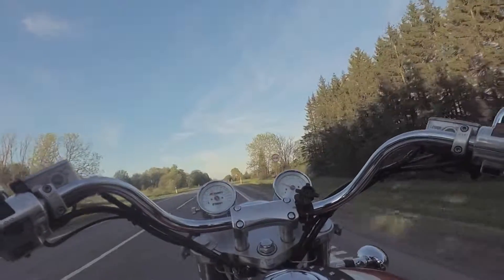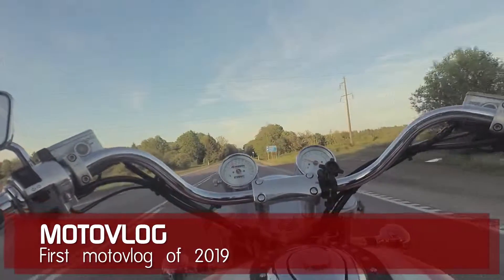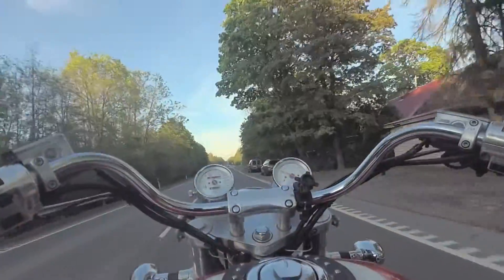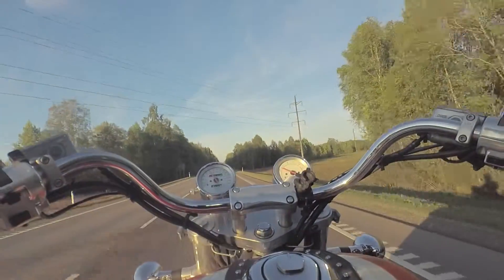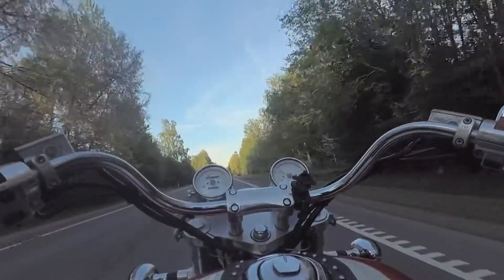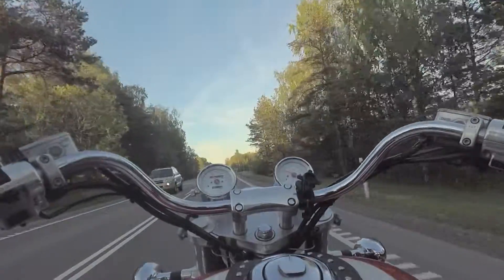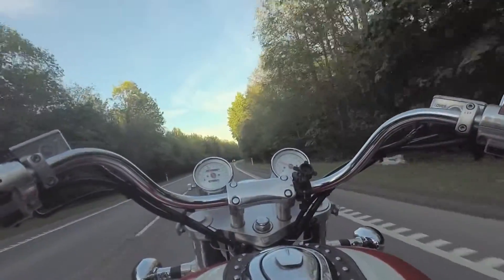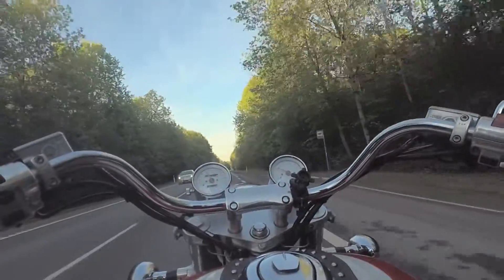First vlog of 2019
Theodors travels motovlog. First vlog of 2019. Bit of camera talk and bit of ranting.